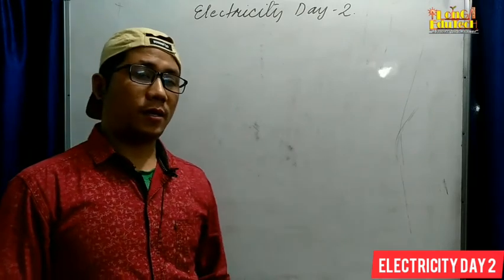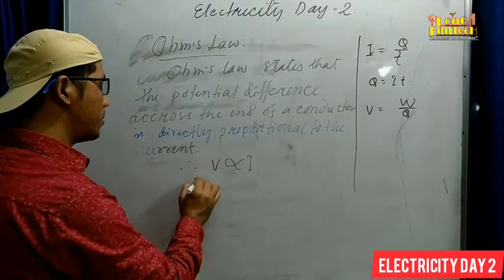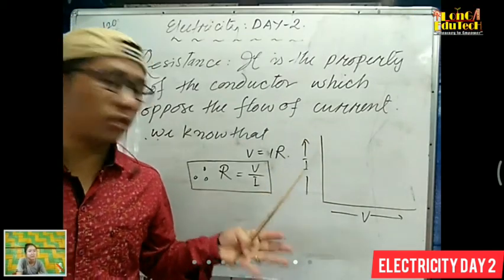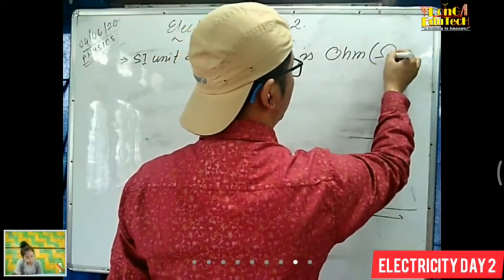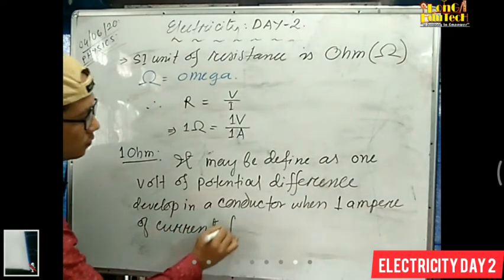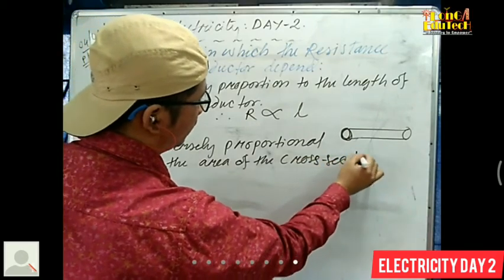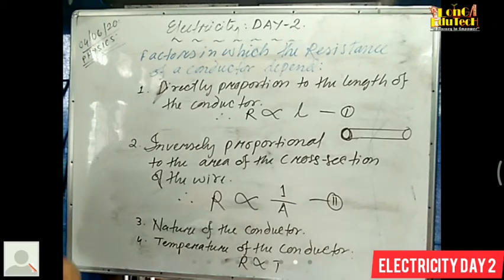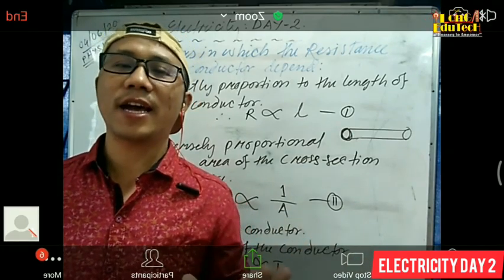Electricity Day 2